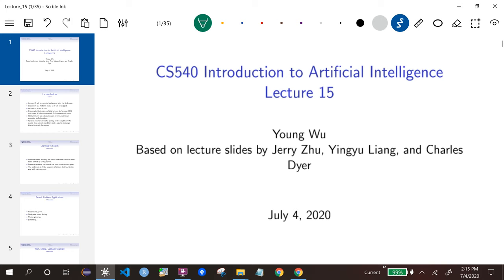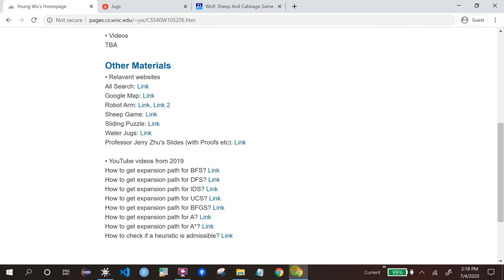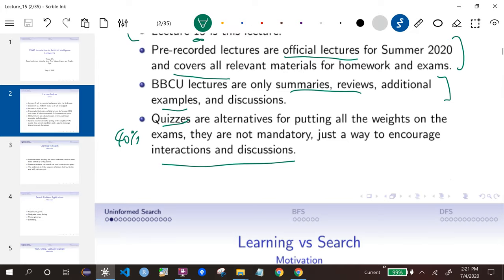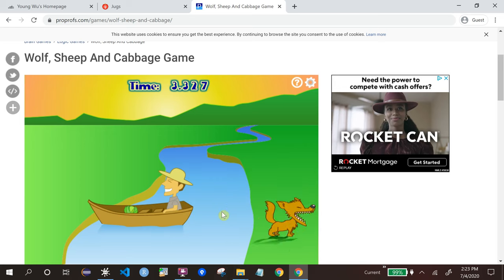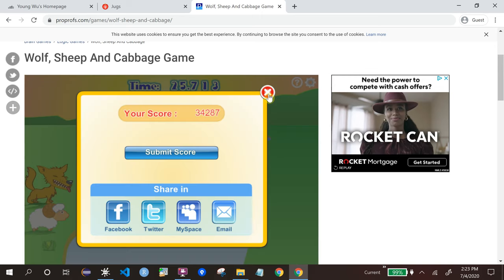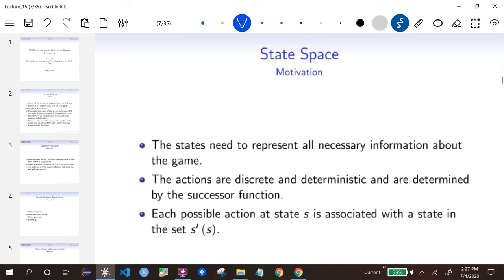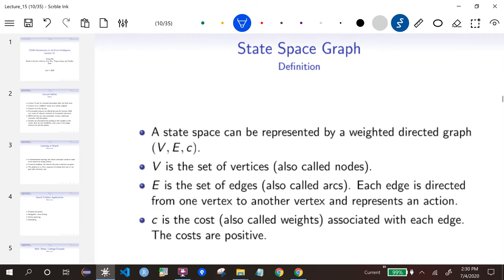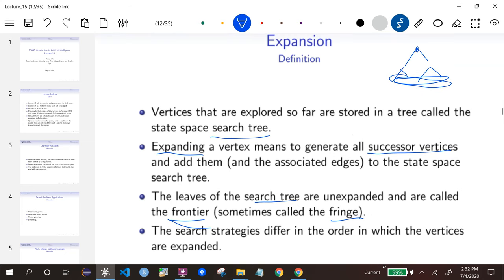CS540 Lecture 15 Part 1